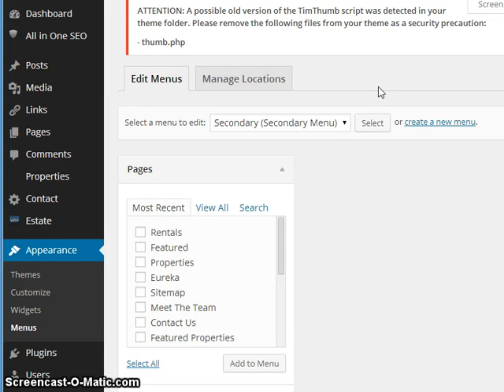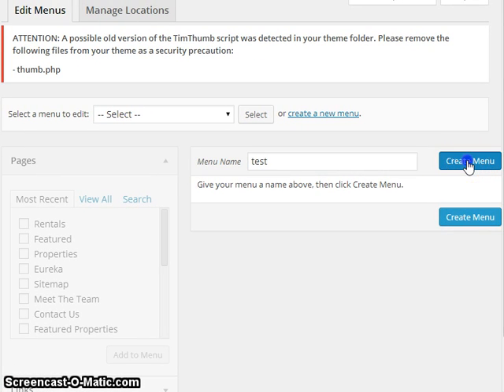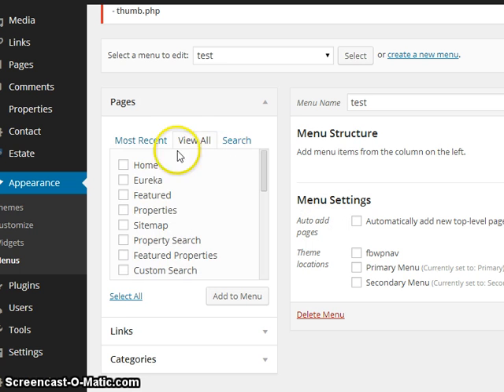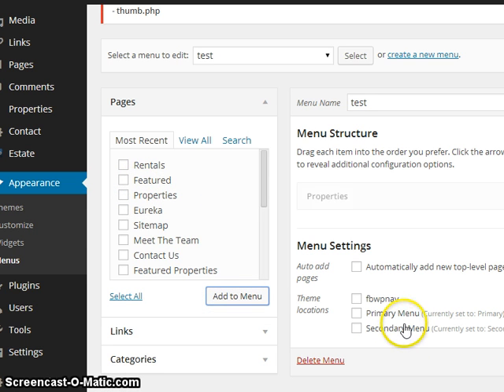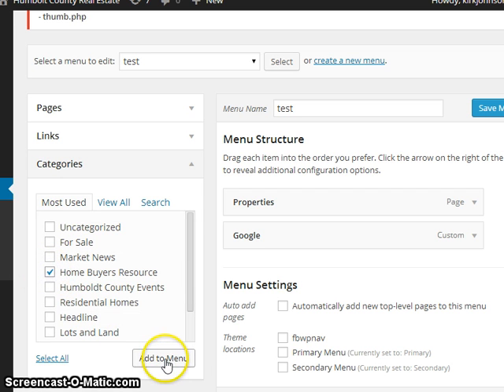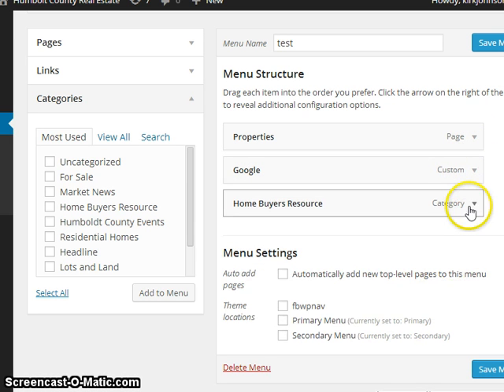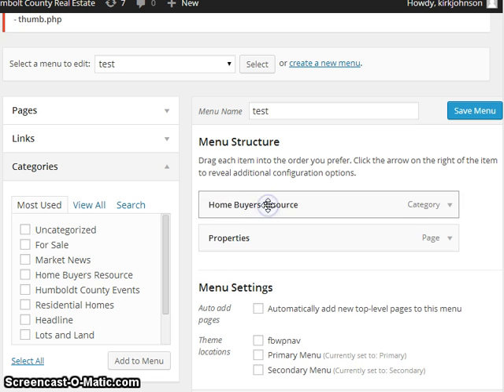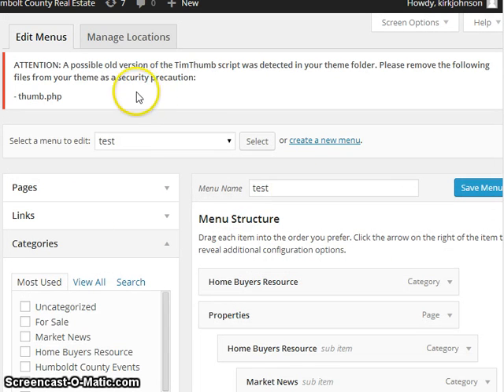How to create and add, edit, and delete a Wordpress menu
How to create, edit, and delete pages, posts, or custom links on a Wordpress menu.